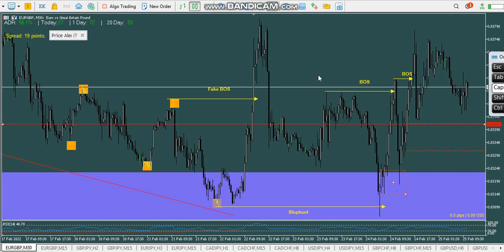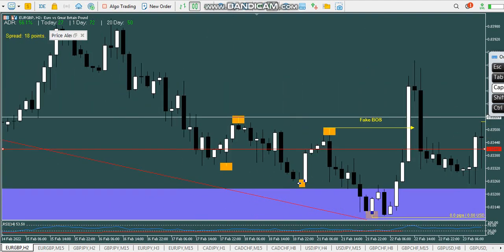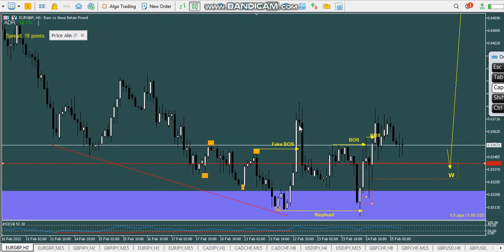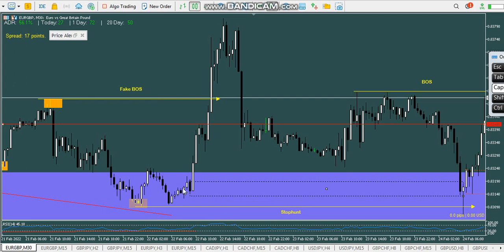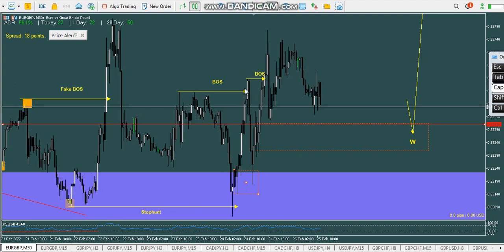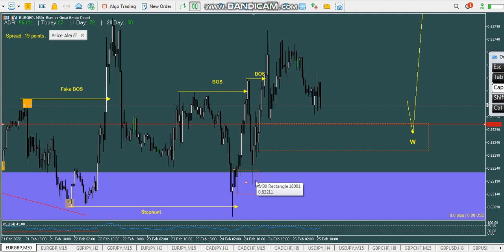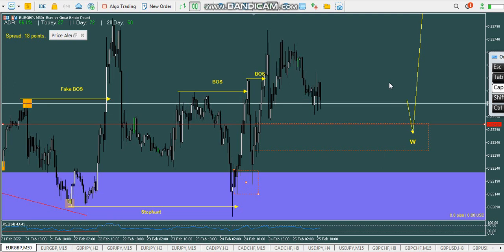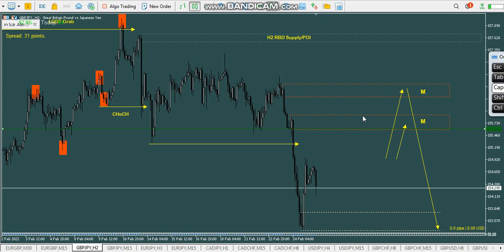EURGBP & GBPJPY Market outlook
lt's my view of the pairs.  Blend with your own analysis & make an informed decision.